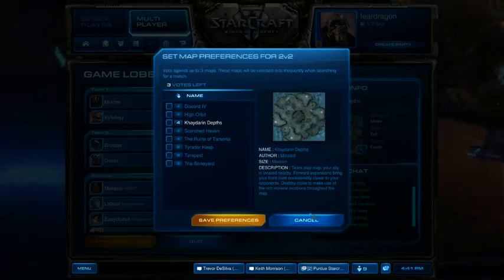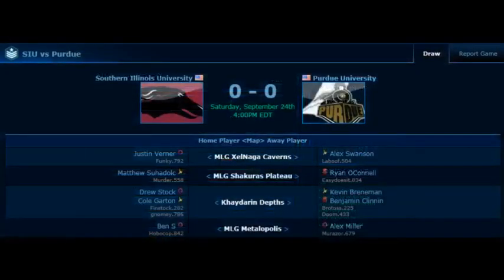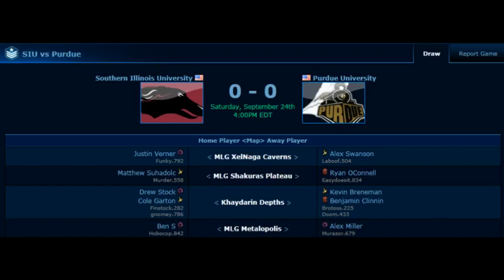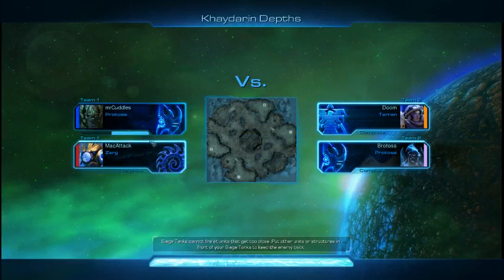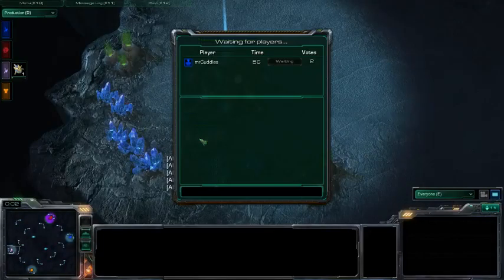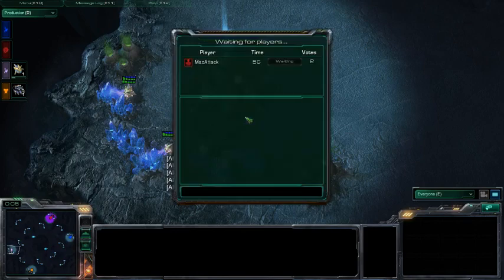Southern Illinois Unversity vs Purdue Unversity (CSL) - 3 / 6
Southern Illinois Unversity vs Purdue Unversity for the Collegiate StarLeague! -- Gameplay and commentary for Starcraft 2 and other games.